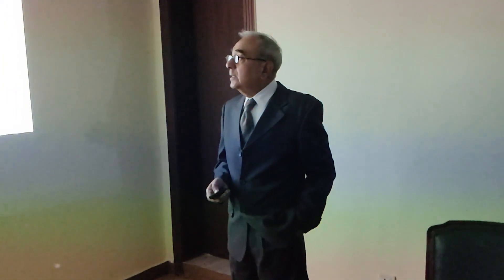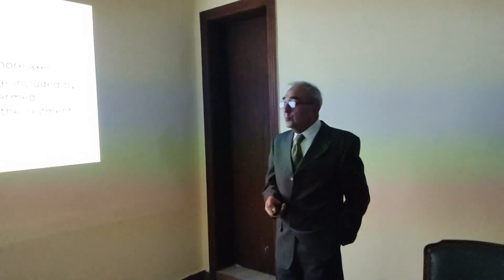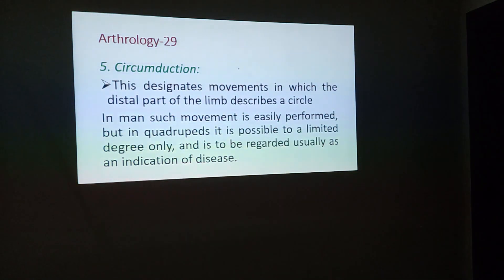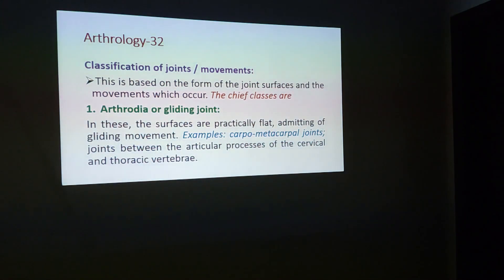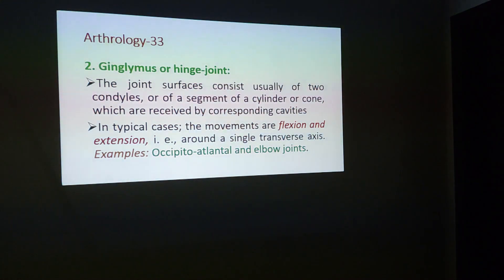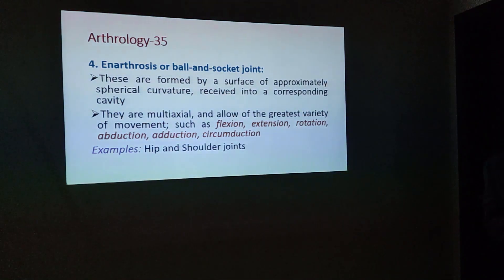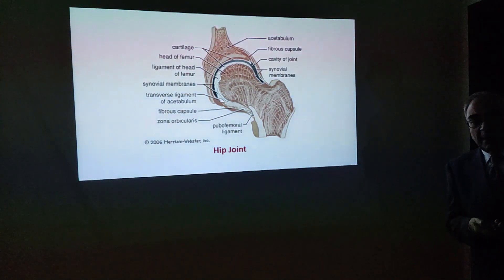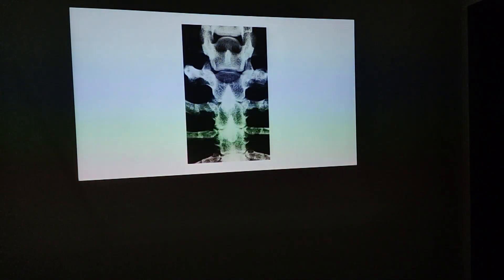Movements of Joints-Prof. Dr. Mazhar Iqbal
This is the second video about the arthrology(joints) in which we've discussed about the joint movements in detail. The link for the 1st video is given below: